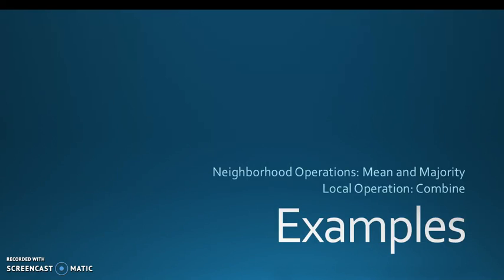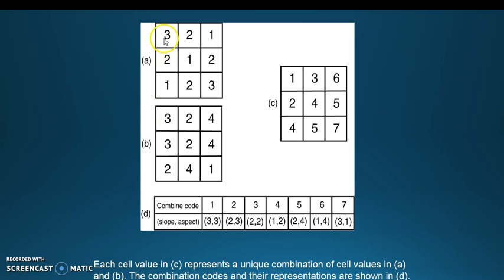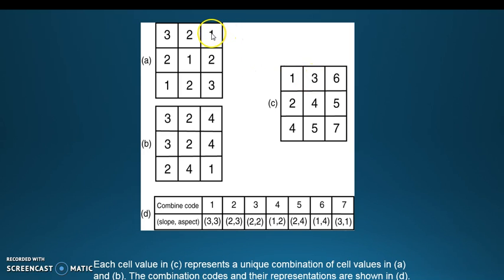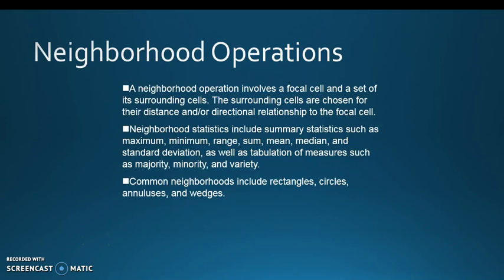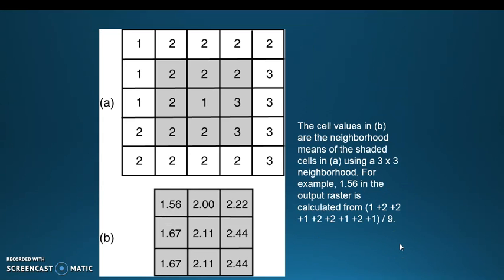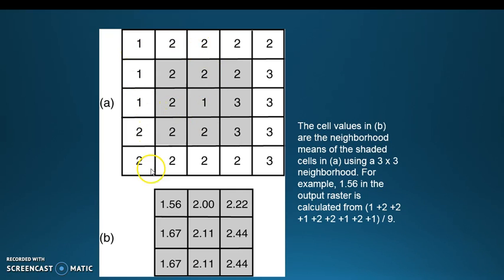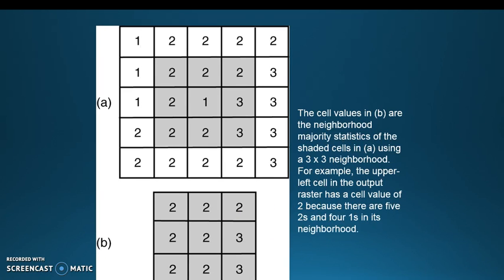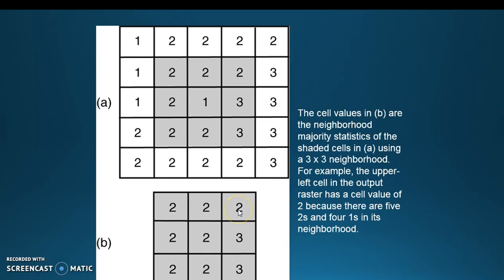Module9 Raster Operations Examples